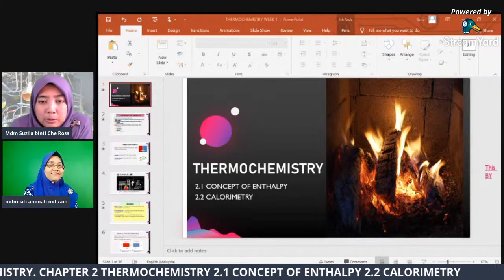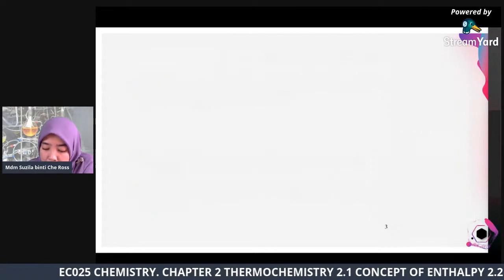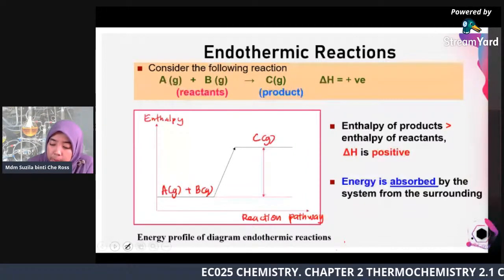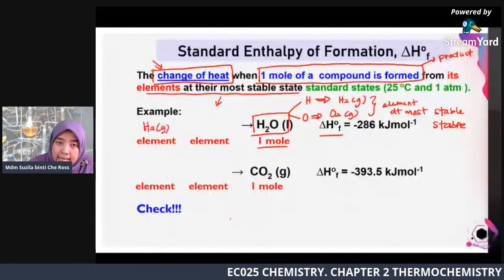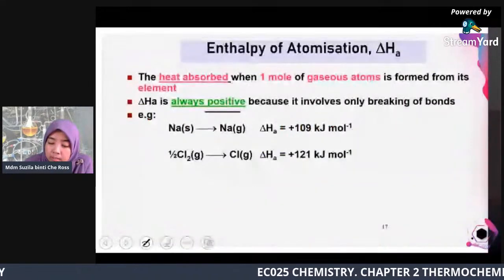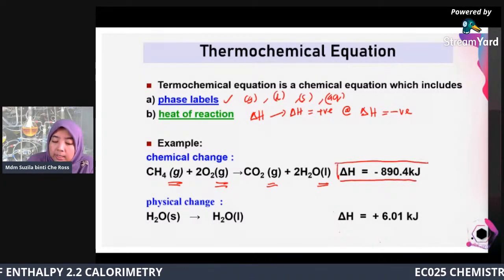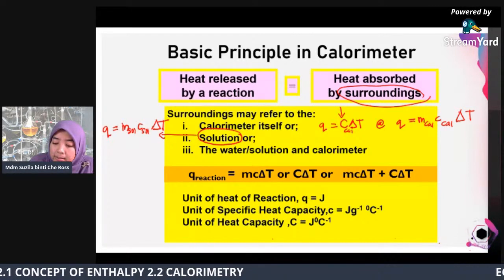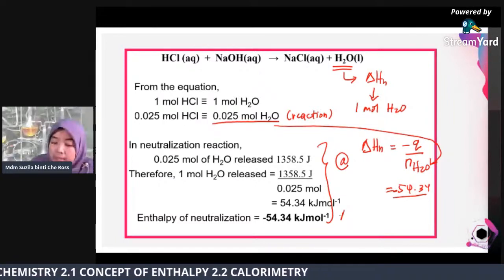EC025 Chemistry. 2.1 Thermochemistry 2.2 Calorimetry